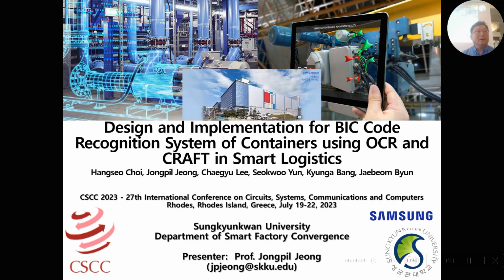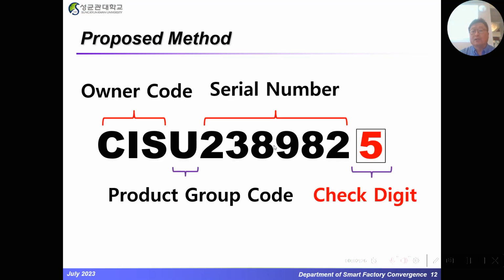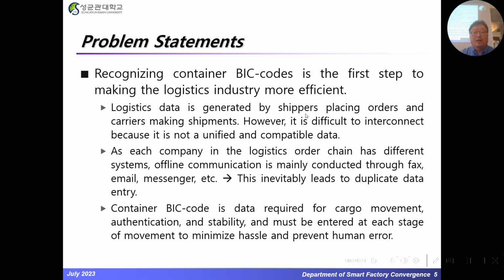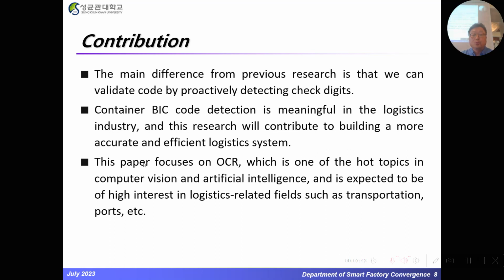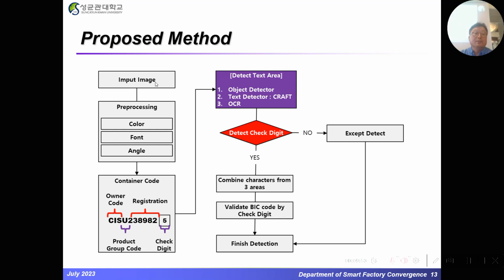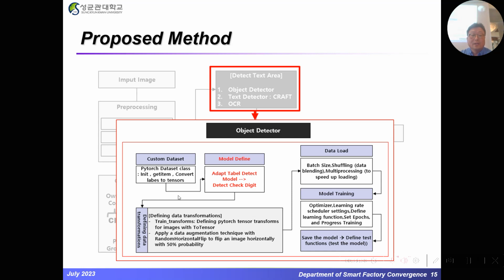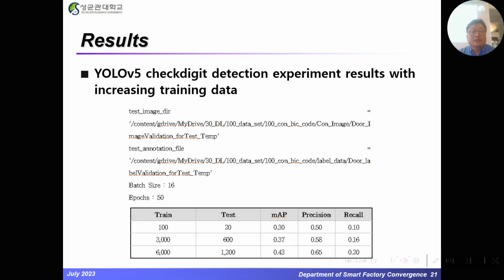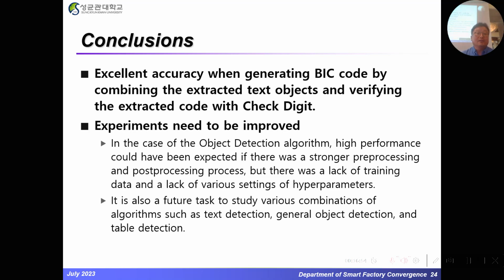Container BIC-Code Recognition Algorithm Based on the Convergence of a 1-Stage ...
Container BIC-Code Recognition Algorithm  Based on the Convergence of a 1-Stage Detector and a 2-Stage Detector
by Hangseo Choi, Jongpil Jeong, Seokwoo Yun, Kyunga Bang, Jaebeom Byun